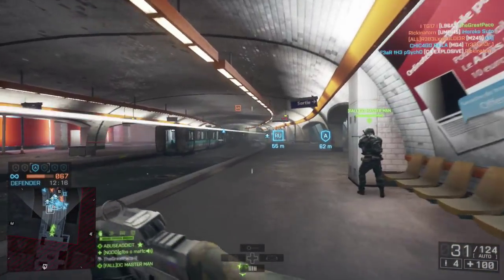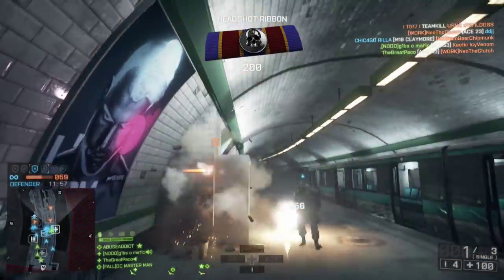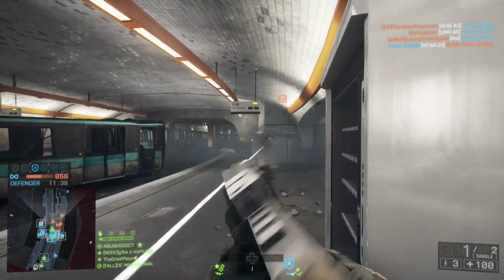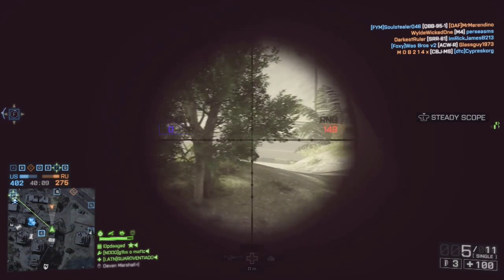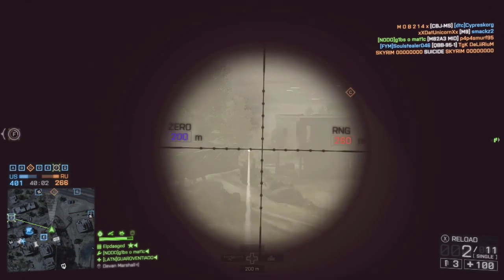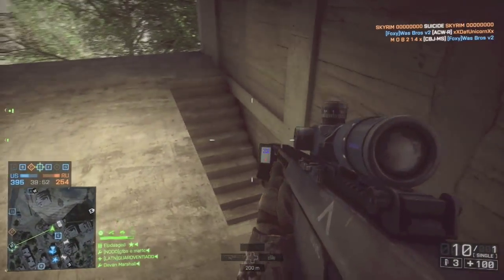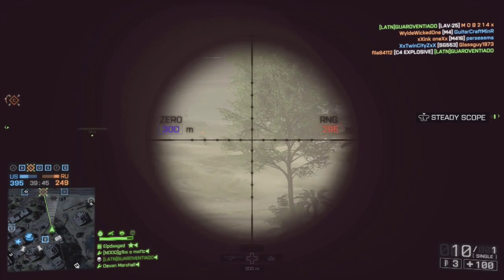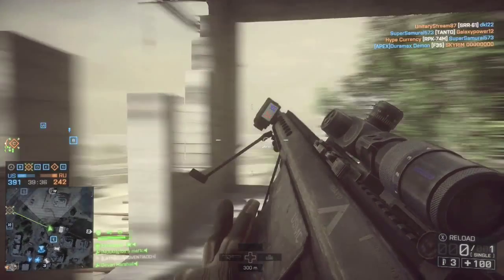Battlefield 4: Balancing The Suppressor Idea (GTA 5 Discussion)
This video will talk about a suggestion for the suppressor in Battlefield.

Would you like to see the suppressor only hide you off the radar in a small area?